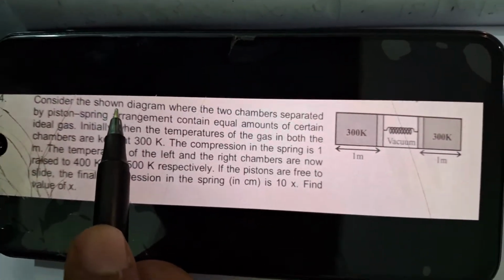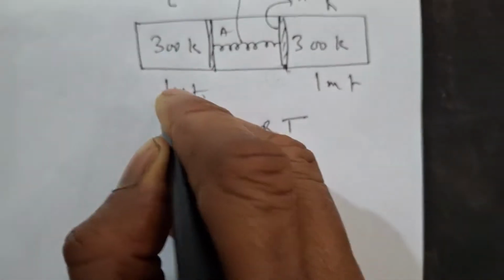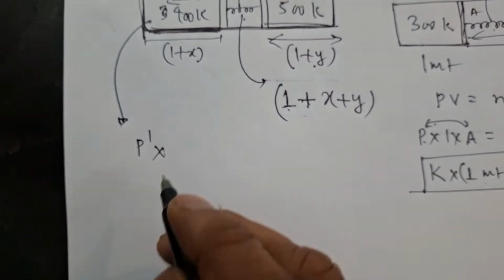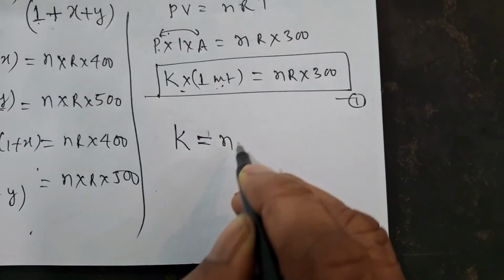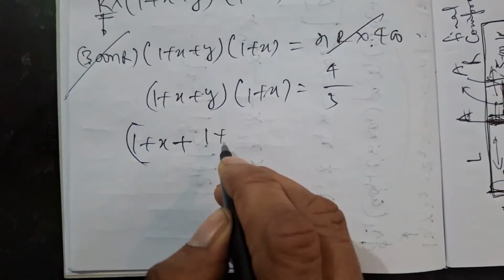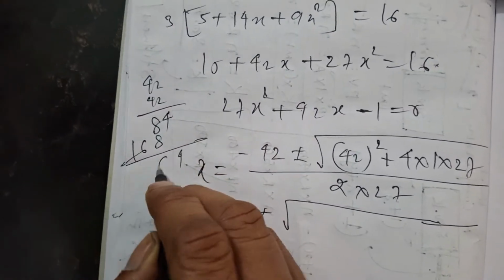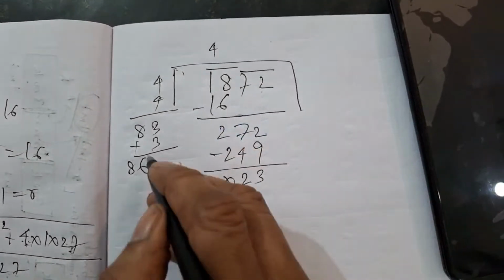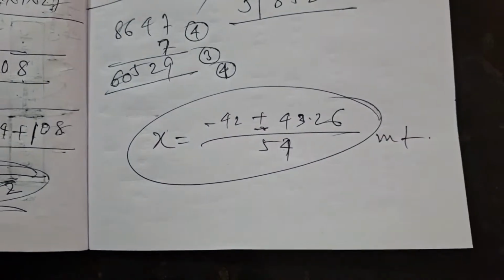ASK NUMERICAL, THEORY FOR JEE ADV., NEET, OLYMPIAD FROM THIS PRESTIGIOUS CLASSES OF INDIA ✌️ 💥 🎊 ❤️